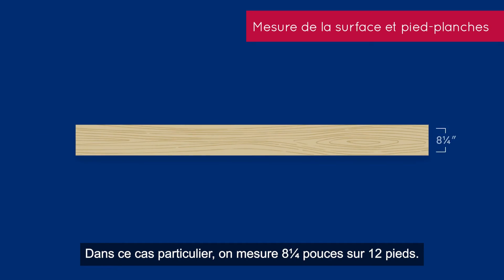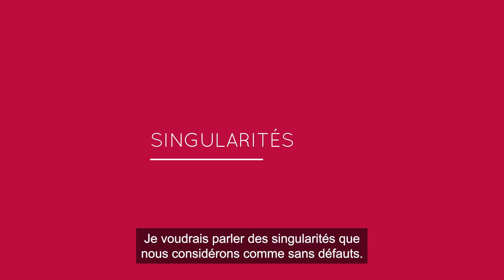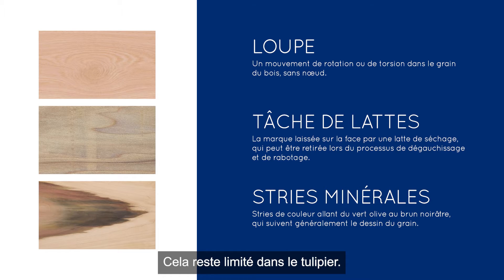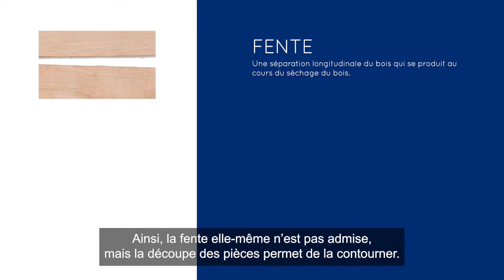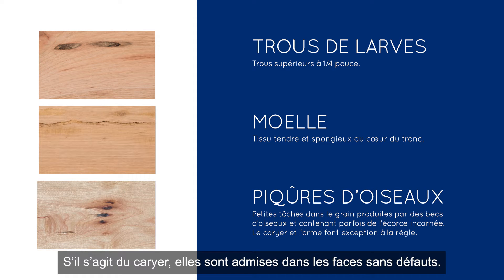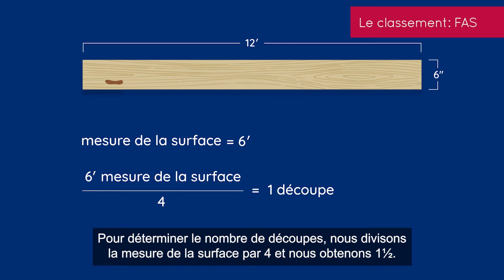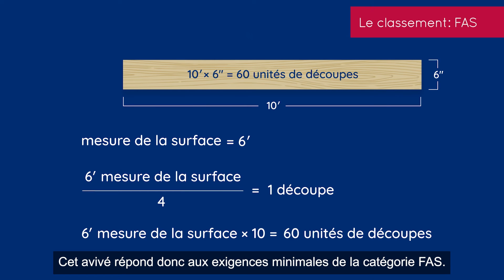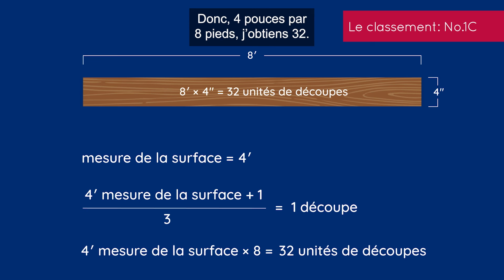Règles de classement des sciages de feuillus de la NHLA aux États-Unis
L’objectif de ce film est de fournir une explication simplifiée mais complète des règles de classement qualitatif d’aspect des sciages avivés de feuillus aux États-Unis.

Ces règles de classement ont été mises en place il y a plus de 125 ans par la National Hardwood Lumber Association (NHLA). Aujourd’hui, la NHLA compte plus de 650 membres dans le monde entier et ses règles constituent toujours la référence nationale pour l’industrie du bois de feuillus aux États-Unis et la base du classement qualitatif du bois massif pour l’exportation.

Des informations supplémentaires, y compris une explication sur le classement par teinte et le tableau de classement NHLA complet, sont disponibles dans la publication "Guide des bois feuillus durables d'Amérique," publié par l’American Hardwood Export Council.